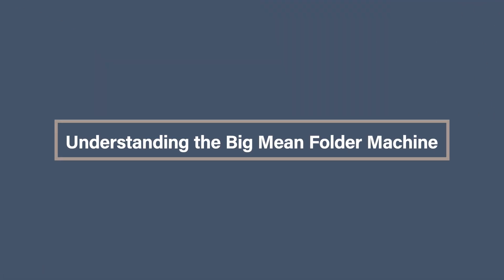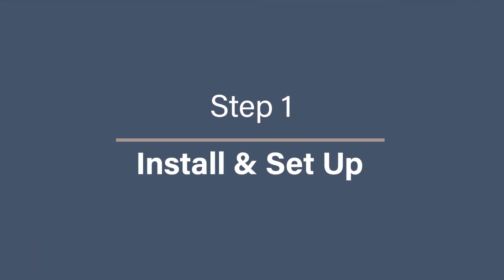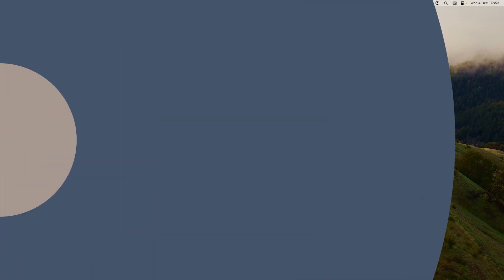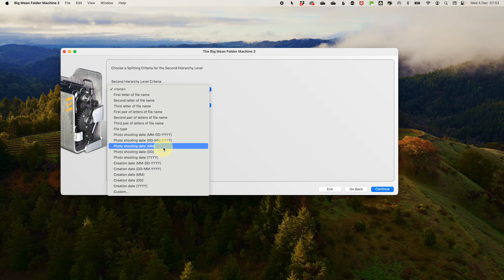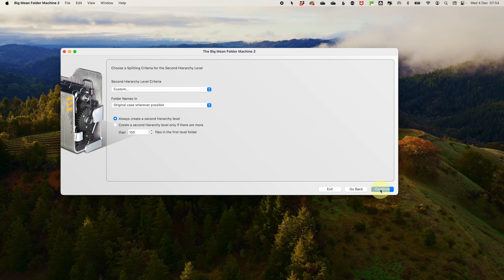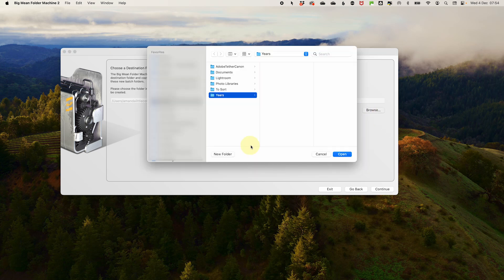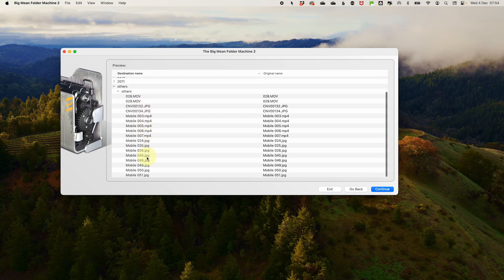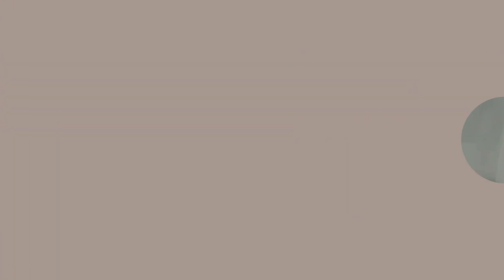The Big Mean Folder Machine 101 | Beginners Workflow | Mac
Are your digital photos scattered across endless folders and drives, making it impossible to find what you’re looking for?
In this video Amanda Littlecott The Photo Organiser introduces you to her favourite photo organising tool that will simplify your photo organising journey: The Big Mean Folder Machine!

The custom code: 4DigitYear month0
Note add angle brackets around each word

CHAPTERS
00:00 - Intro
00:36 - Understanding the Big Mean Folder Machine
01:17 - Step 1: Install and Set Up
01:50 - Step 2: Select your action and add source folders
02:26 - Step 3: Set up your folder levels
04:13 - Step 4: What to do with issues
04:45 - Step 5: where to put the sort them and how to move them
05:30 - Step 6: Review and see the magic
06:23 - Step 7: Verify and Backup
06:46 - Pro Top Tip
07:18 - What Next…

Turn your Photo Mess to Success...